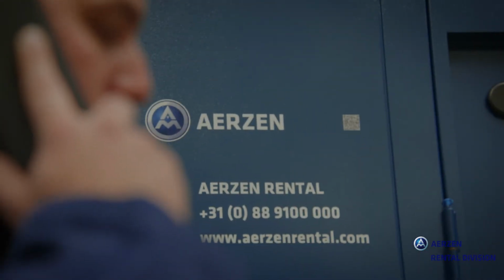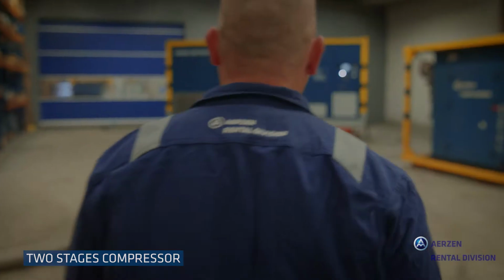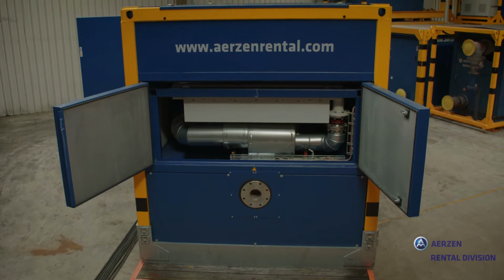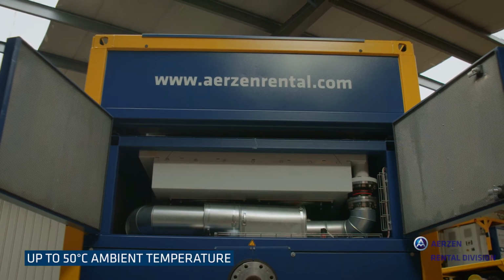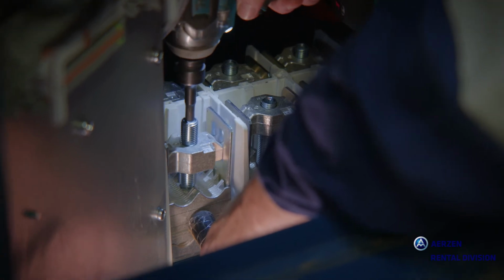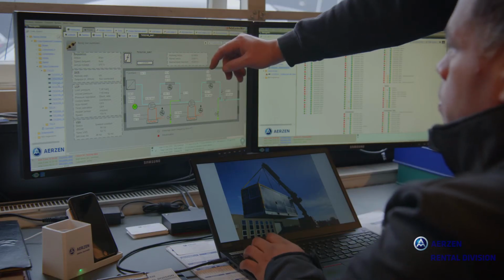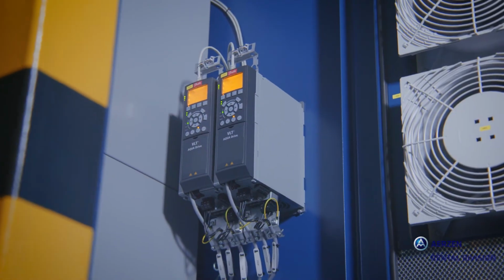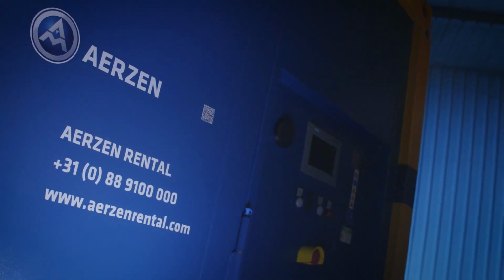REVIEW | New oil-free VSD air compressor | TVS series| AERZEN RENTAL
Aerzen Rental is proud to reveal our new oil-free VSD air compressor TVS series.

About the oil-free VSD air compressor TVS series:

Our TVS Series sets a new rental benchmark for oil-free class 0 purity compressed air compressors. So that you’re ready for today’s demands and tomorrow’s challenges.

Thanks to the sophisticated acoustic design features, the TVS series are super-silent.

The advanced cooling system sustains and maintains full capacity even at very high ambient temperatures.
Large air coolers assure the highest volume of air delivery so you can be sure of full capacity without the need for cooling water.

Multiple Variable Speed Drives allow for smooth regulation, so that you don’t  overload the power net at start-up.
Only the required amount of air is compressed and cooled, saving energy.
The use of VSDs makes it easier to utilize existing power nets and avoid the use of polluting diesels.

Our TVS series ensures smooth operation by using state of the art control systems with VSDs on all motors. The TVS are equipped with remote monitoring to secure optimal operation.

The TVS air compressor series can be used for industrial processing and applied at any location where class zero oil-free air purity is required.
It’s suitable for anything from process air up to tunnel construction.
Above all, it adds real value for industrial areas in urban locations and in environments with higher ambient temperatures.

Our rental equipment is always ready to go, quick to install and easy to operate.

With our new TVS series, we now offer you a solution that is robust, super-silent and more temperature resilient than ever before.

and make sure to connect to us on LinkedIn